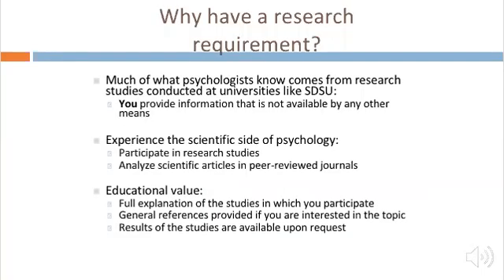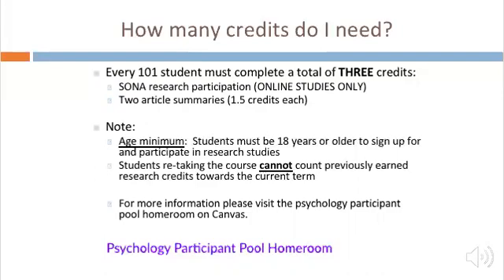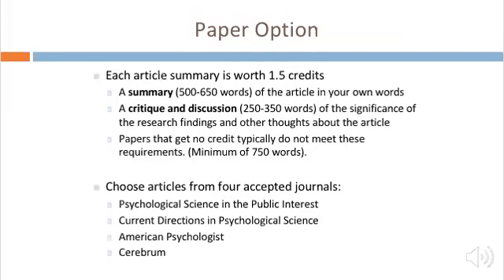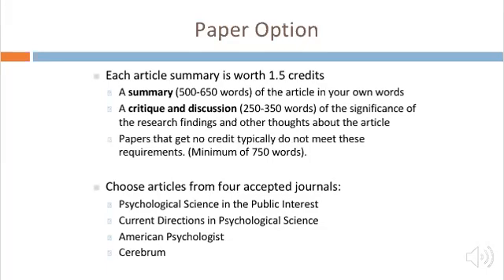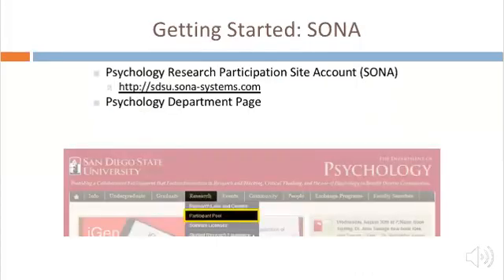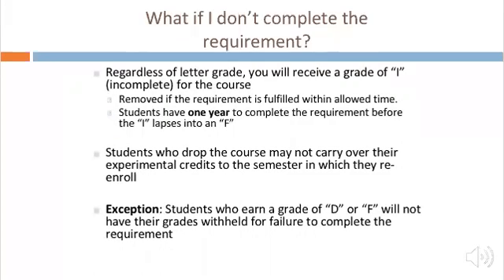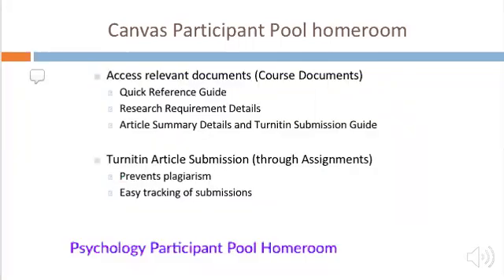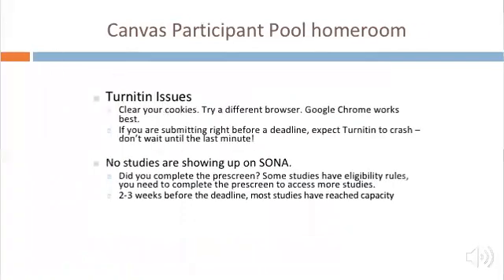Fall 2022 Canvas PSYCHOLOGY 101 SONA Research Participation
Time Stamp: 4:21-4:47
As of Fall 2022, in order to participate in research, all students who have a redID and university email address should be able to log in to SONA directly by entering their @sdsu email address and password into the SONA site using the SSO (single sign-on) feature through SDSU. You will no longer receive a separate email from SONA admin with account information to access your account.

Spring 2022 Important Deadlines:
Pre-screen & general studies begin: Monday, August 29th, 2022 (11:59 p.m.)
PSY 101 Extra credit deadline: Friday, November 4th, 2022 (11:59 p.m.)
FINAL participation deadline: Friday, December 9th, 2022 (11:59 p.m.)***

***Important Note: Although the final deadline is December 9th, time slots to participate in research studies may become full/unavailable by April. Therefore, we strongly recommend that you take the pre-screen survey as soon as possible (to access more studies) and complete your research participation hours by April.

* For additional information: see the Canvas course page,  "PSYCH_PARTICIPANT_POOL_HR: PSY Participant Pool"